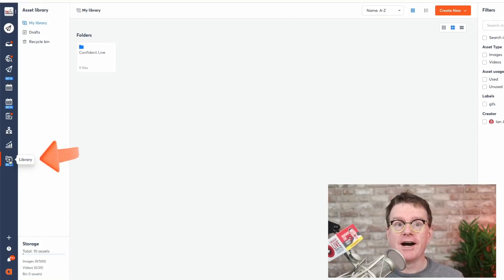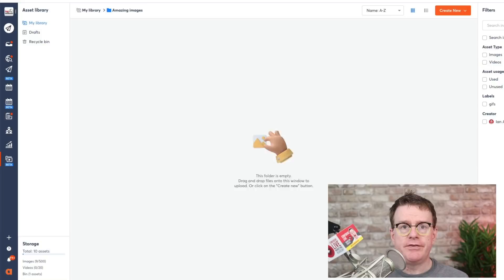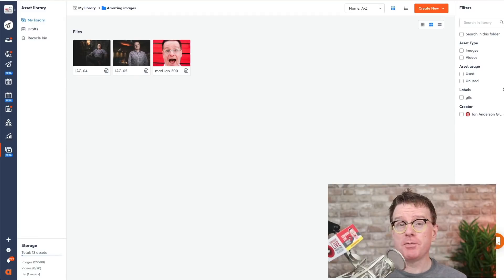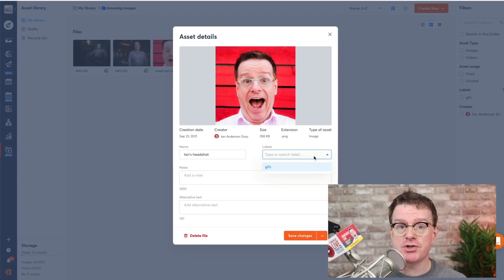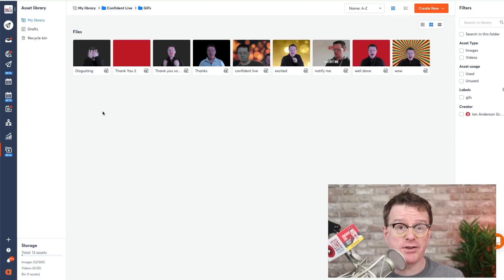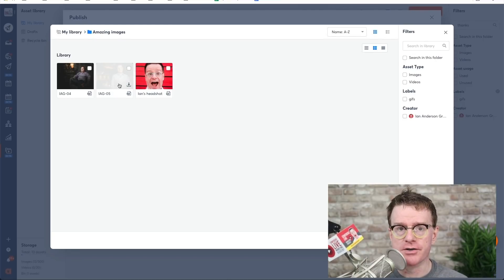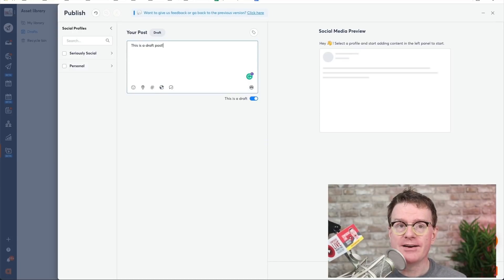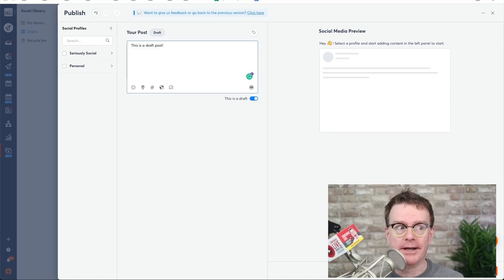How to organise your social media content with Agorapulse's Asset Library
Do you have trouble trying to organise your content for your social media calendars? Start using Agorapulse's new Asset library! It's a clean and efficient way to store your images and videos so you can collaborate with you team and keep all your content in one place.

Watch Ian Anderson Grey go through the tool.